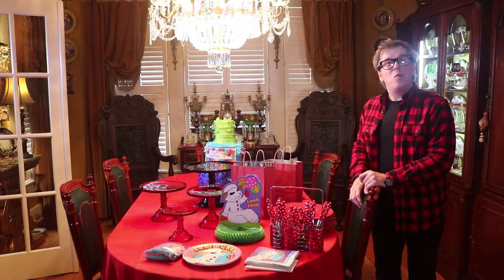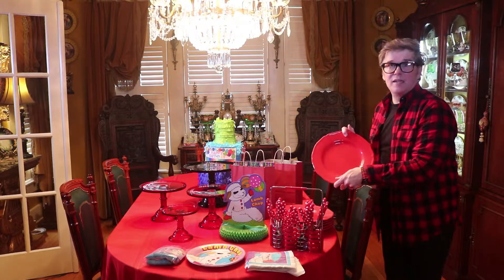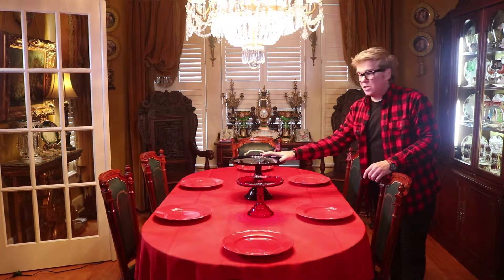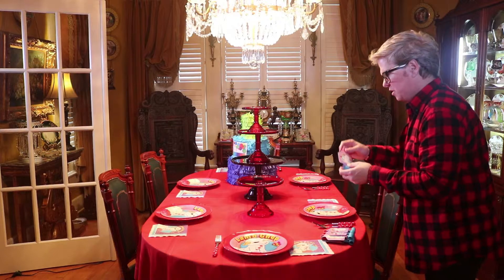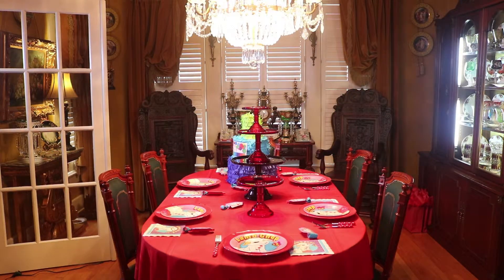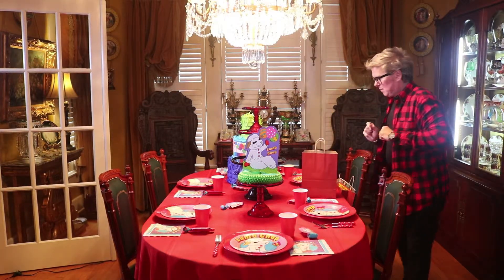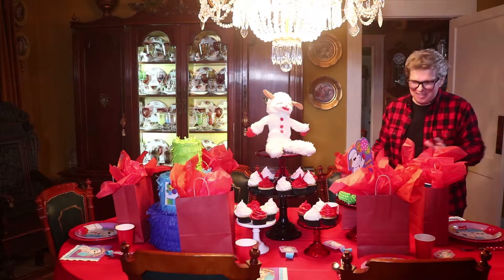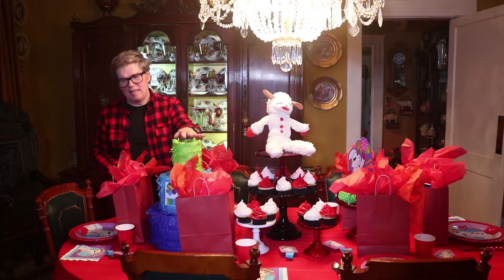Children's Birthday Party - Lamb Chop - DIY Party Ideas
I hope you enjoy this fun tablescape for a children's  Lamb Chop theme birthday party.